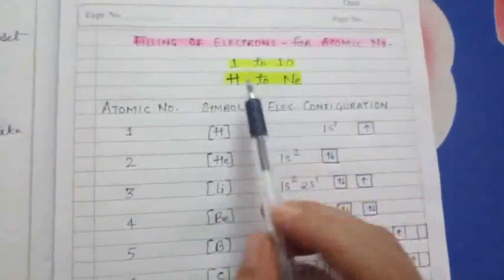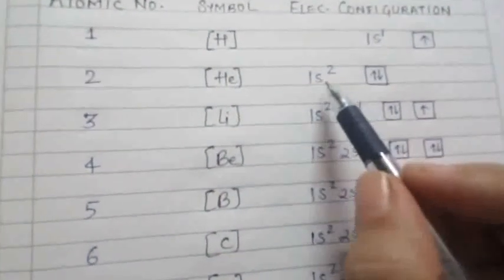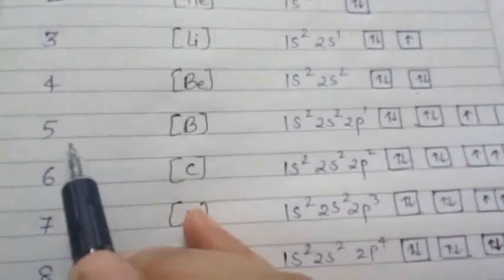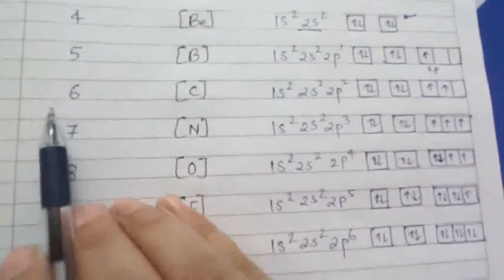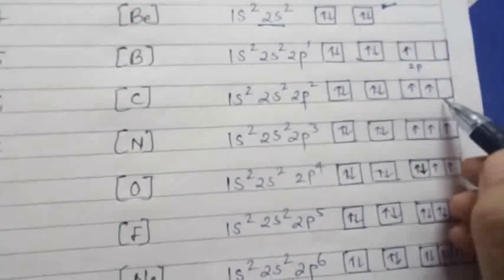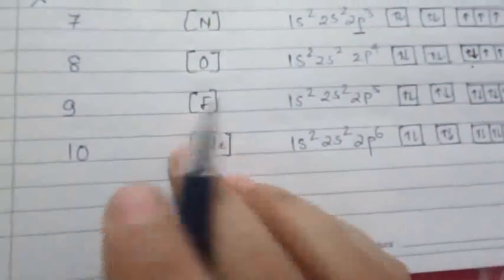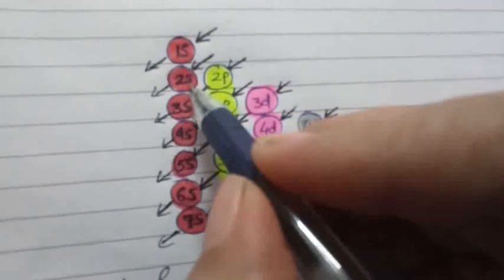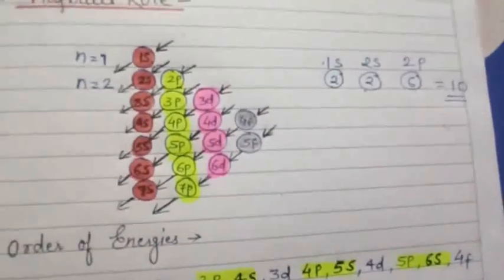Writing of Electronic Configuration for Atomic number 1 to 10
This video explains in detail about how to write Electronic configuration for Atomic no 1 to 10